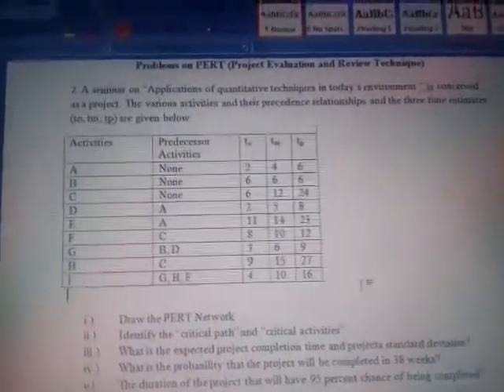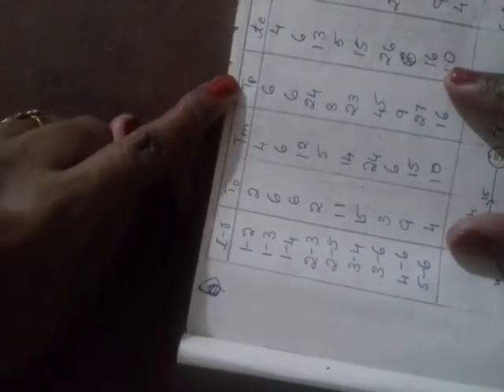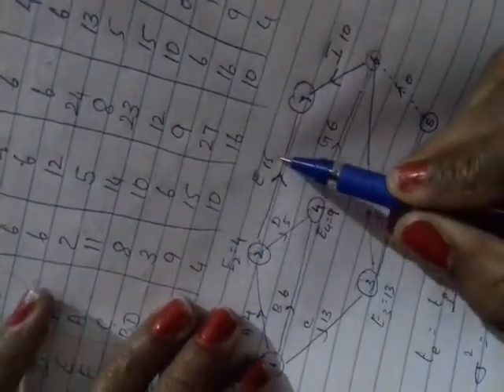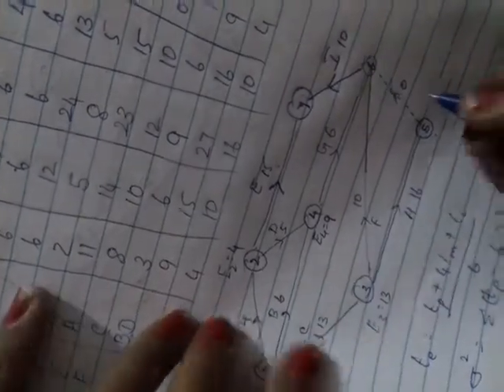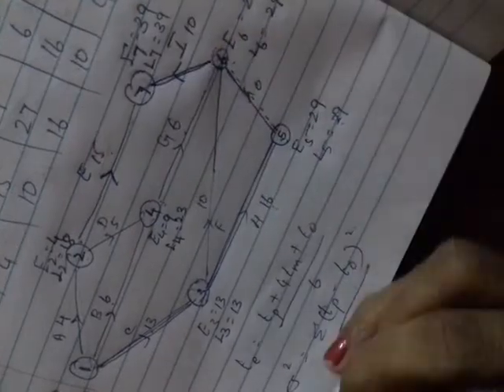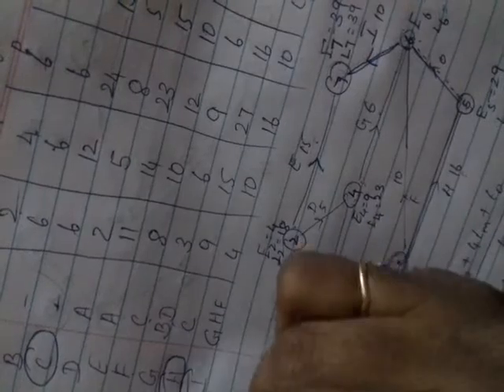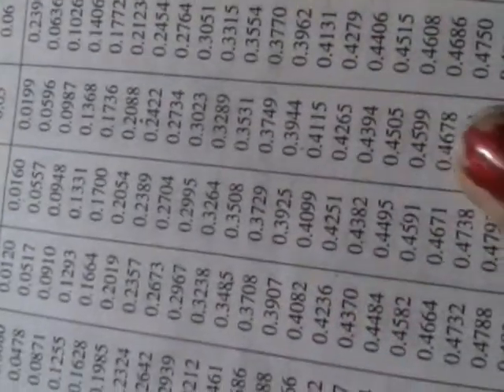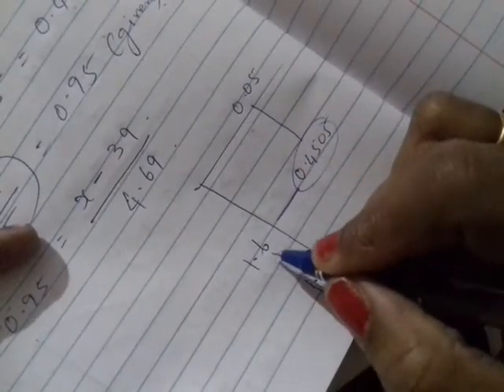PERT part 2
Module 6 Part H